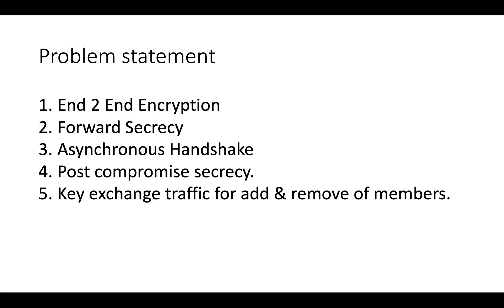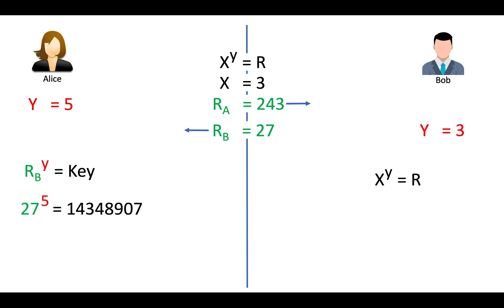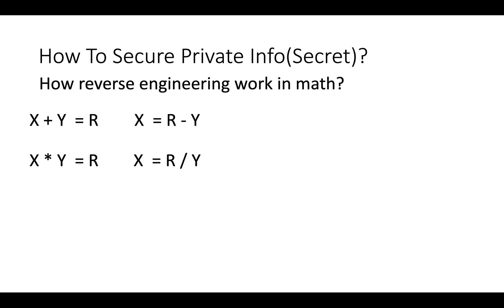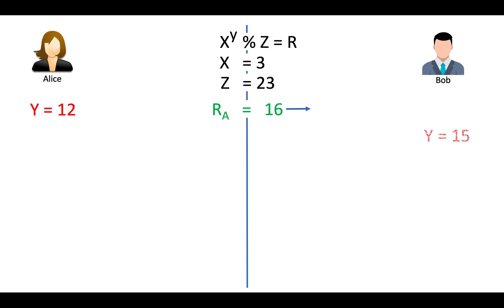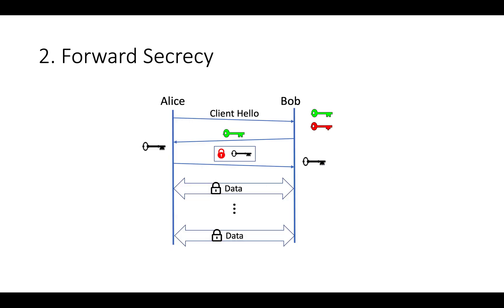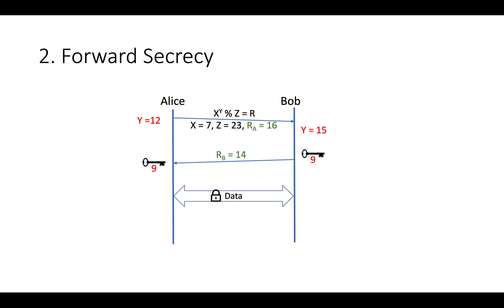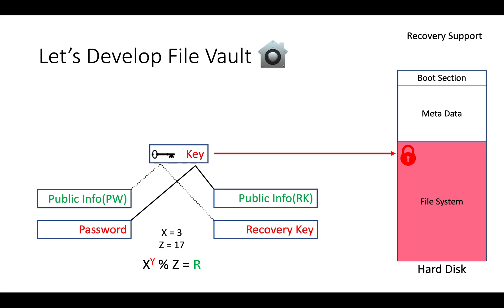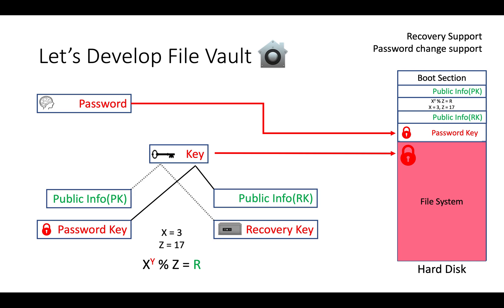End to End Encryption -E2EE Part III(Solution Forward Secrecy, Diffie-Hellman Algorithm, File Vault)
This video will give you a solution of End to End Encryption (E2EE).

1. Forward Secrecy using Diffie-Hellman
2. Explain the Diffie-Hellman Algorithm
3. Explain Basics of File Vault (use case of Diffie-Hellman)

This session is based on The Messaging Layer Security Protocol.

Messaging applications are increasingly making use of end-to-end
   security mechanisms to ensure that messages are only accessible to
   the communicating endpoints, and not to any servers involved in
   delivering messages.